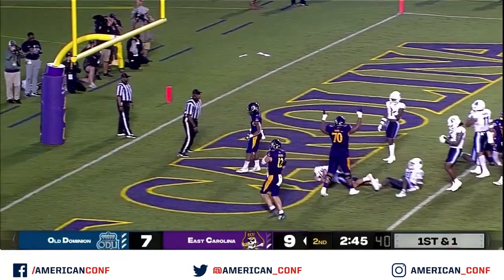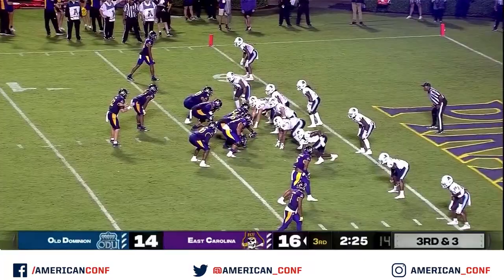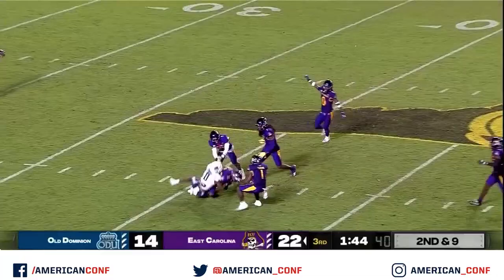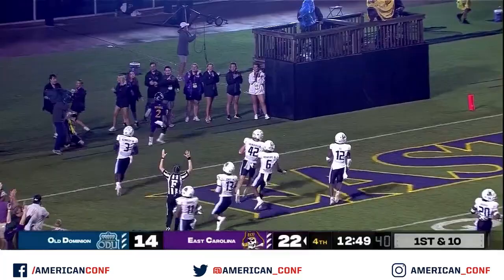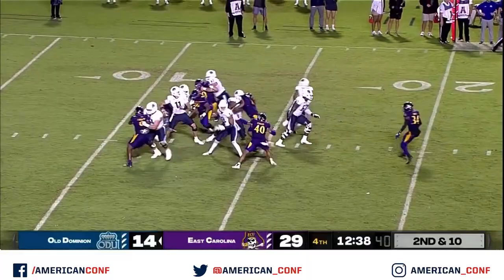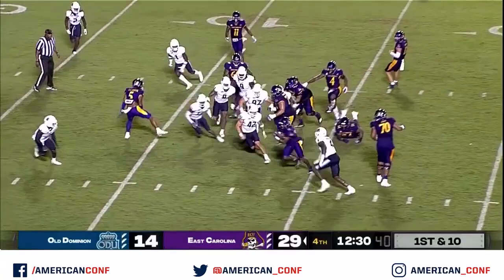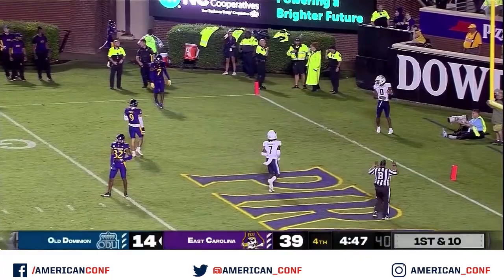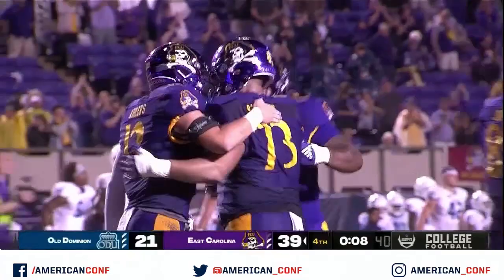East Carolina 39, Old Dominion 21 (Sept. 10, 2022)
Highlights from East Carolina's 39-21 win against Old Dominion at Dowdy-Ficklen Stadium in Greenville, North Carolina.